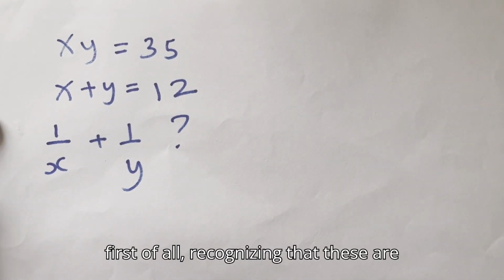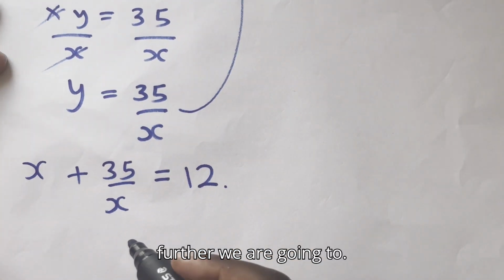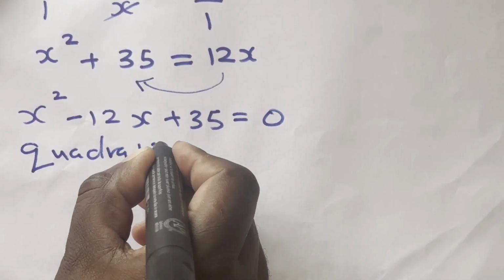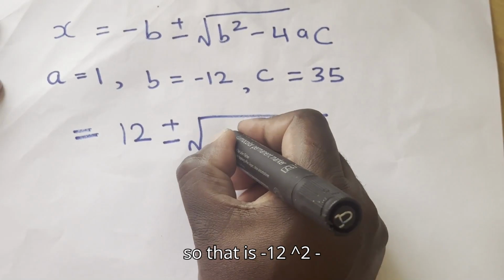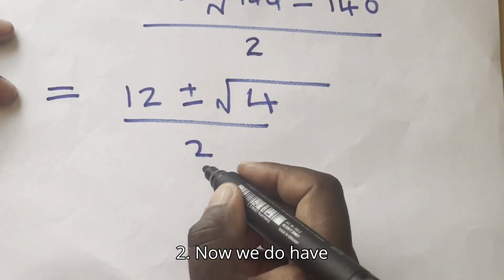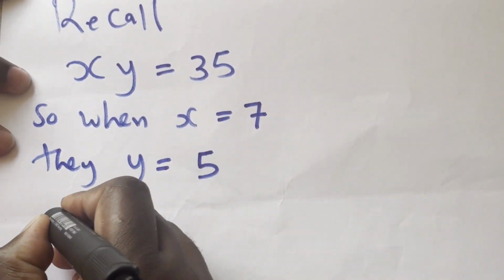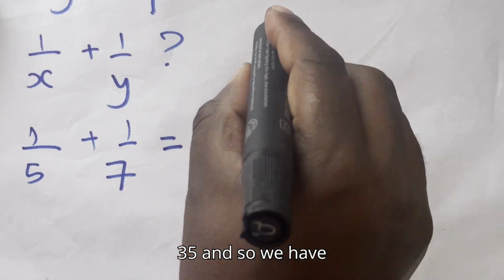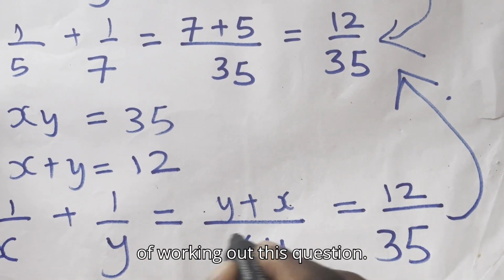Insanely Easy Trick to Solve Similar Simultaneous Equations, SUPER FAST!"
Struggling with simultaneous equations? Discover this insanely easy trick to solve them in seconds! Perfect for students, exam prep, or brushing up your math skills.